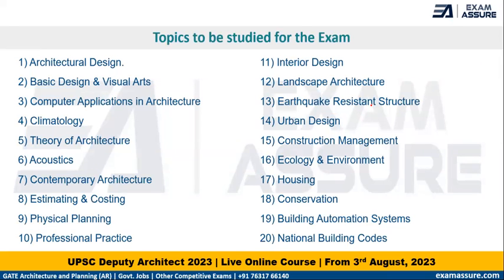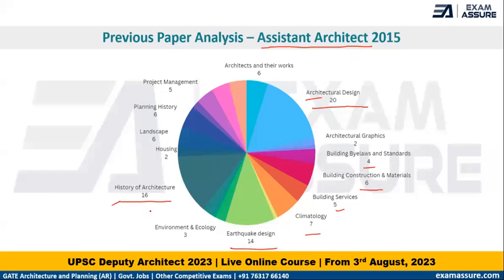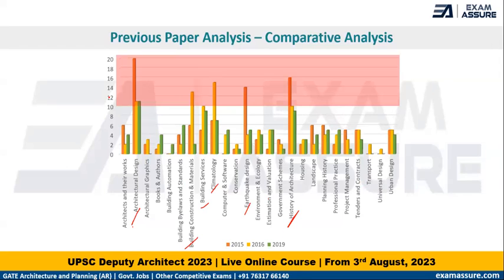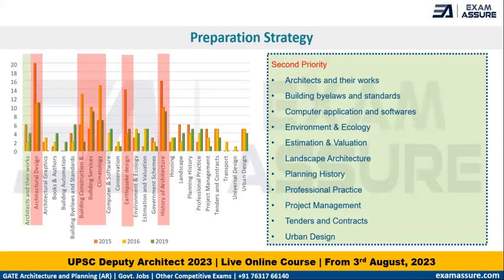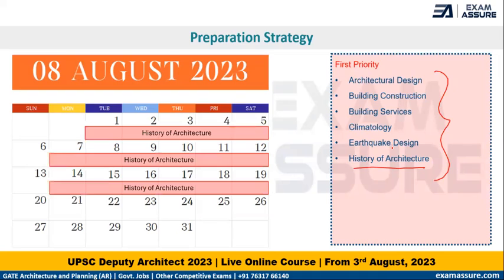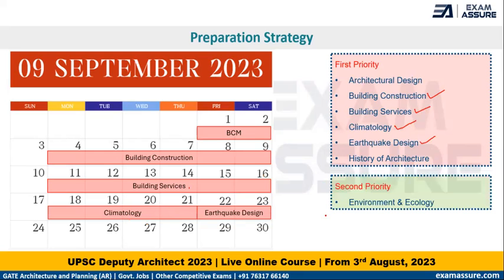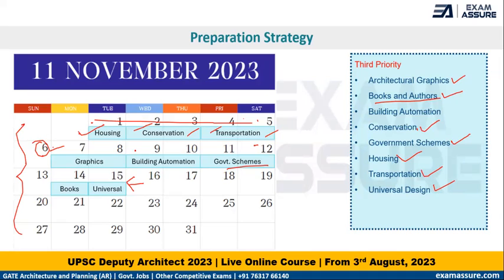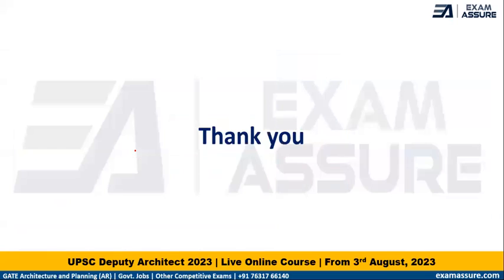UPSC CPWD Deputy Architect 2023 Preparation Strategy | Syllabus Insights, Previous Trends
🗓  New batch from: 03 August 2023 (8:00 pm to 9:30 pm)
Exclusive LIVE Online Classes 🔥🔥 for
Deputy Architect Exam 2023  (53 Posts) 🎯
Union Public Service Commission (UPSC)
(for Central Public Works Department (CPWD))

📌 With Online Mock Tests
📌  Recordings Backup

UPSC Deputy Architect and Assistant Architect Exam 2016 Question paper  🚀

📌 Steps to access:
Click on Get course for free button to access/ download

Preparation Strategy for UPSC CPWD Deputy Architect 2023  |  Syllabus Insights, Previous Trends

🔹 Syllabus Explained
🔹 Previous Trends/ Pattern Analysis
🔹 Detailed Exam Preparation Strategy